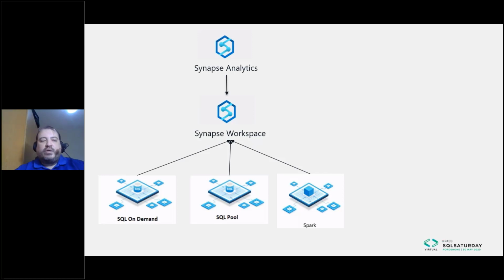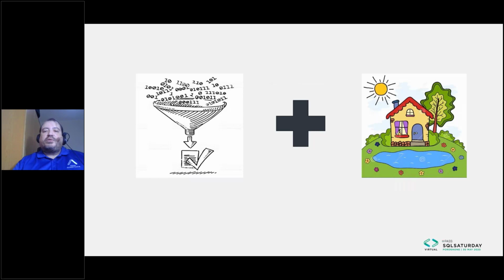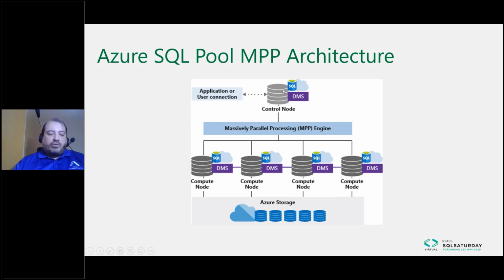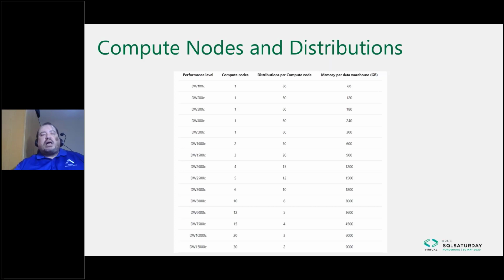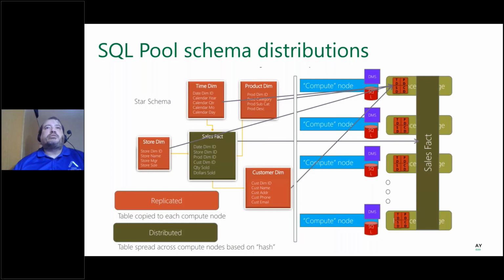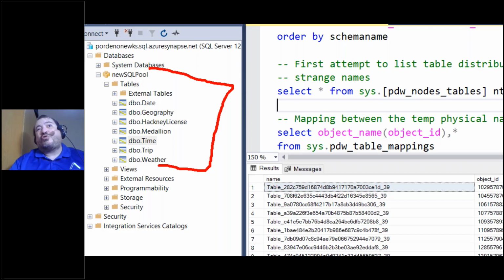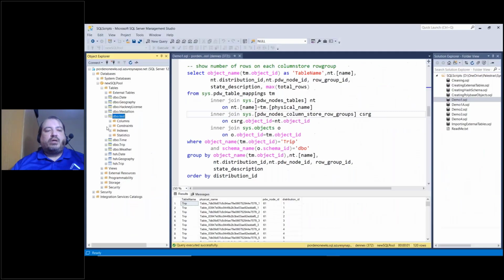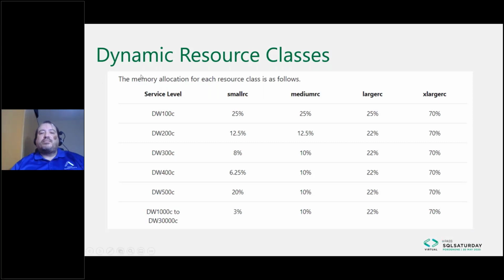SQL Sat 921 - Synapse Analytics: Beyond the Basics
Let's discover how to configure Synapse Analytics in order to achieve better result from the MPP environment, going beyond the default configuration

Synapse Analytics, which is way beyond the former Azure SQL Data Warehouse, is focused on MPP, Multi Parallel Processing, being a very powerful environment for Data Warehouse processing. It's former name, Azure SQL Data Warehouse, usually pushed many DW and BI developers to use this powerful tool in order to build a Data Warehouse. However, just implementing the logical design of a Data Warehouse inside an MPP environment can be very deceiving, because many default settings for the MPP environment will not be at their best. On this session you will see how to configure the MPP environment to achieve it's best performance for your Data Warehouse. You will understand the importance to understand and control the distributions by compute nodes, how critical are the correct choice of resource classes and users, the benefits to correct manage.